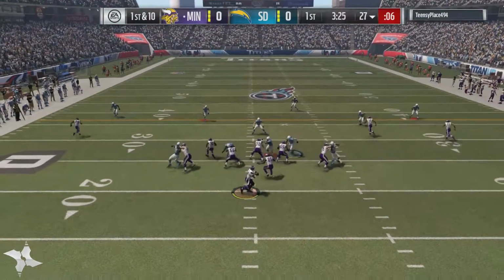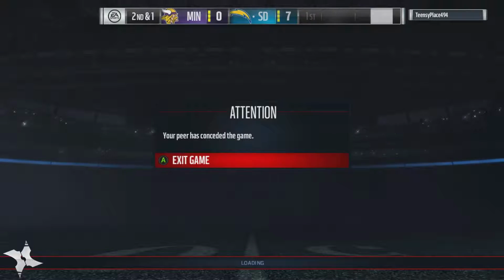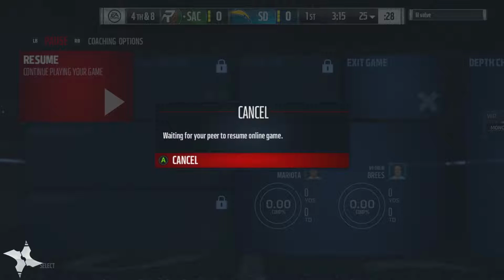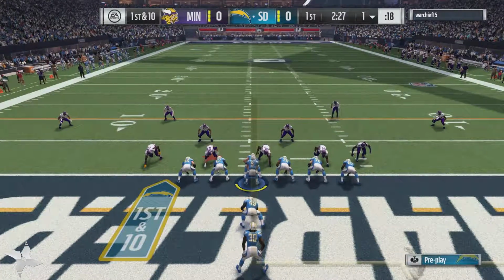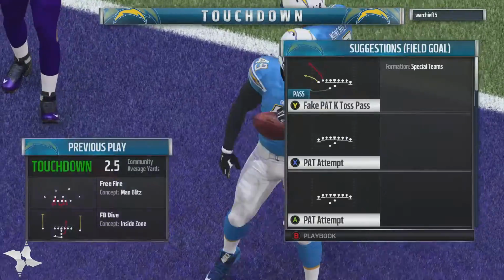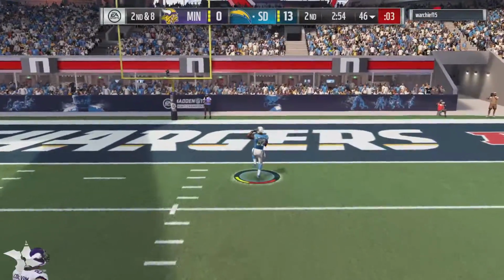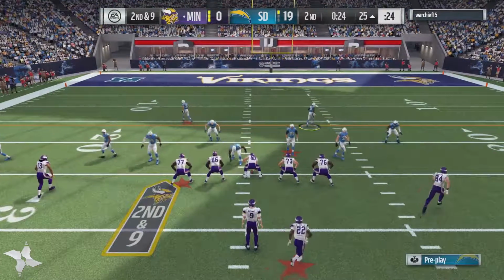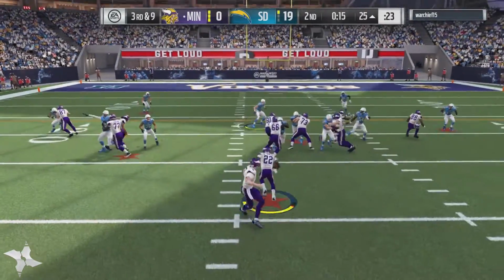Road to the Superbowl Ep. 2 (SB WIN!)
Hey guys I'm proud to bring you episode 2 of Road to the Superbowl, I hope you enjoy this series.